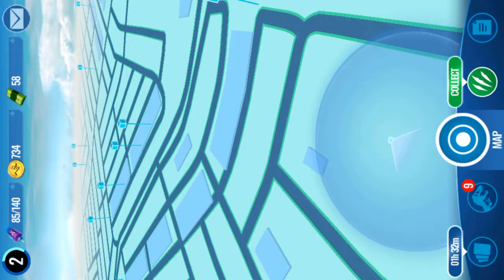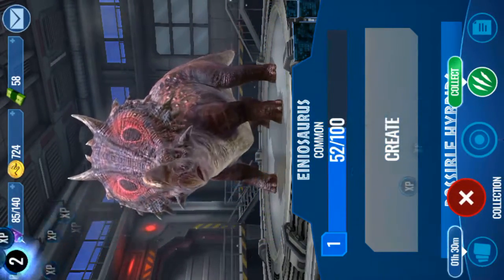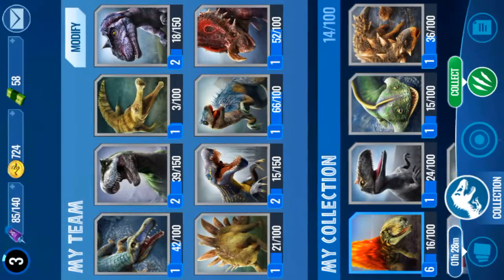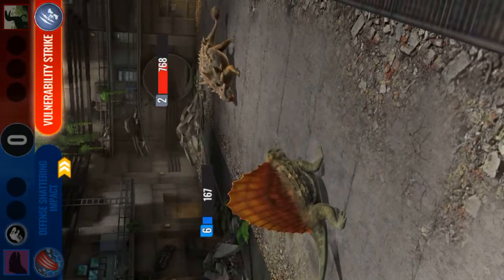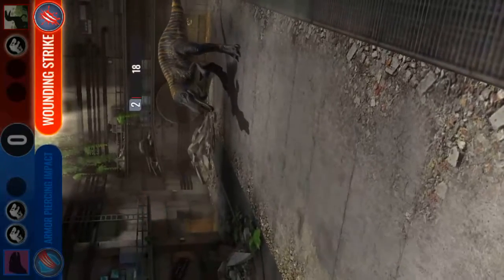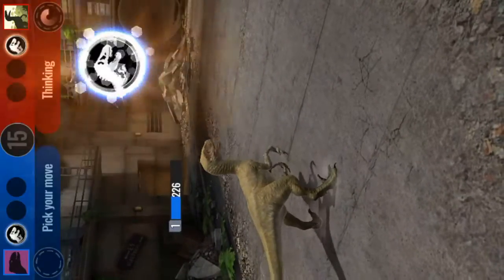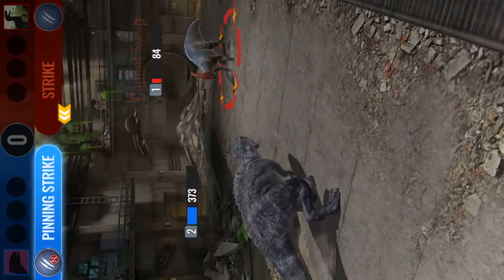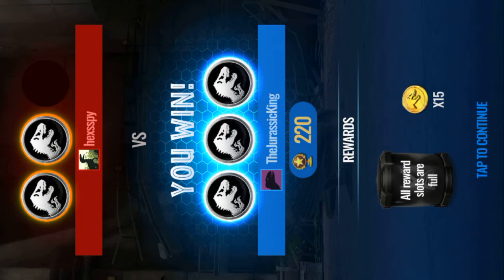Jurassic world alive Best game ever!!!!!!!!